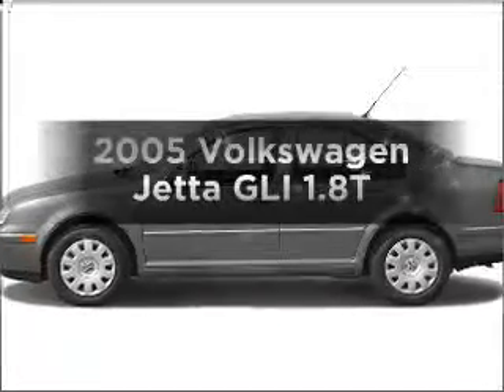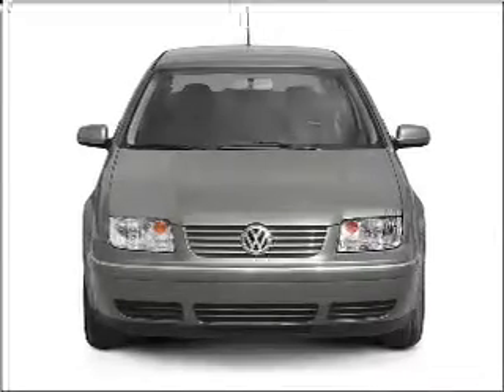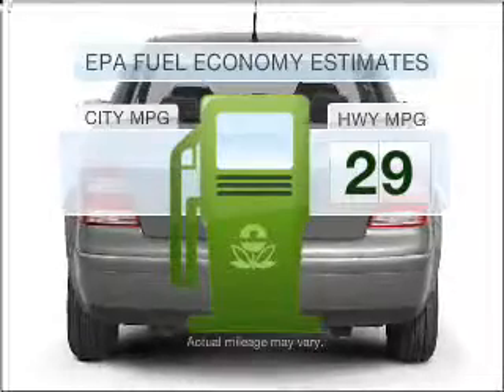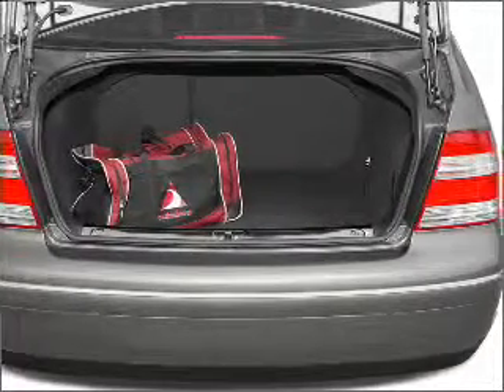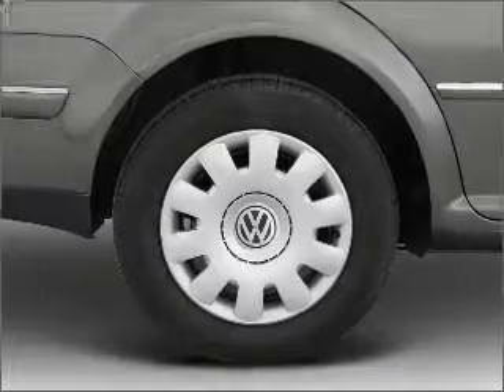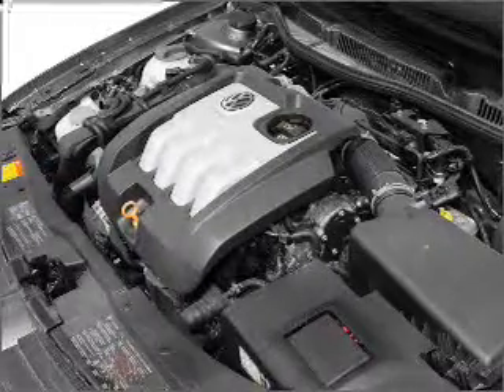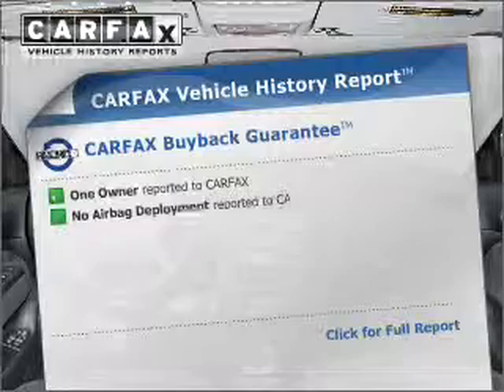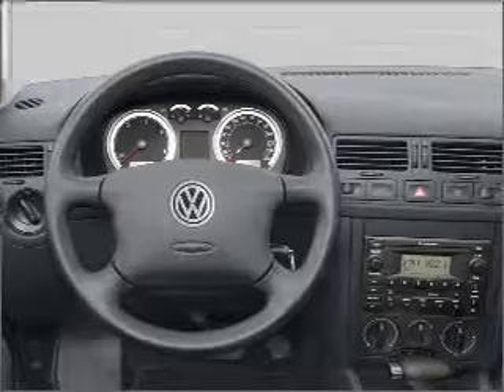2005 Volkswagen Jetta - Richardson TX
Year: 2005
Make: Volkswagen
Model: Jetta
Trim: GLI 1.8T
Engine: 1.8 liter inline 4 cylinder 20 valve
Transmission: Automatic
Color: Gray
Mileage: 133002
Address:
300 N. Central Expressway